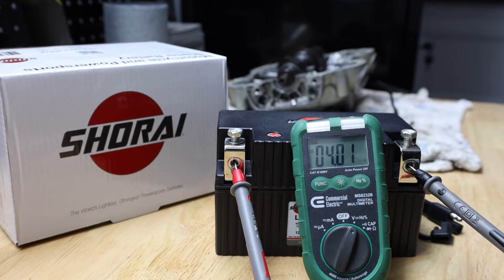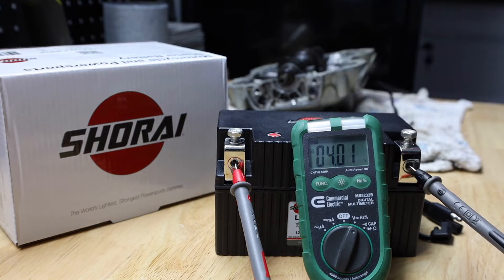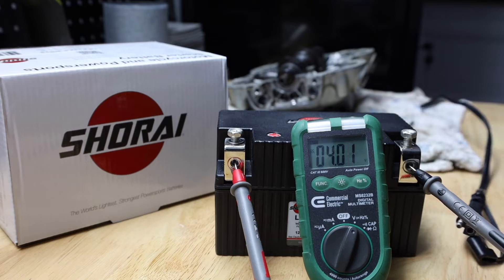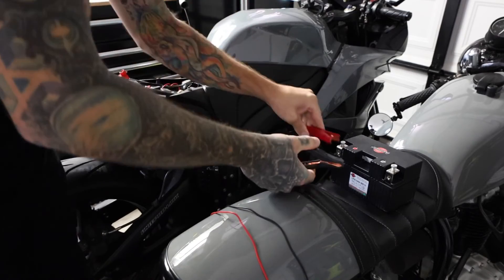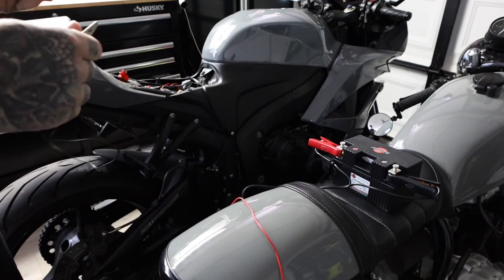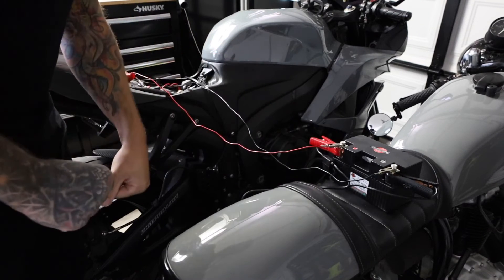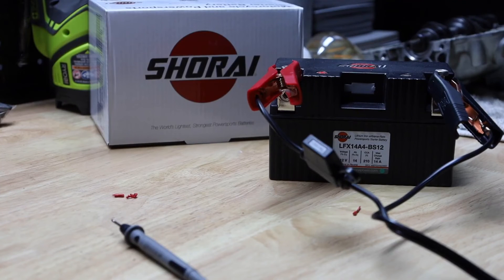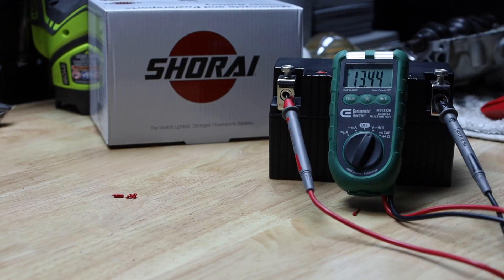How To - Fix a lithium battery that won't accept a charge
Quick tutorial on a potential way to fix a lithium battery on a motorcycle that won't accept a charge.

What you will need:
Another 12V charged battery (car battery, motorcycle, etc)
Battery charger
Jumper cables or wires to link the batteries of some sort
Volt meter